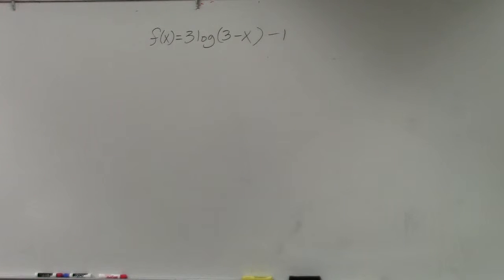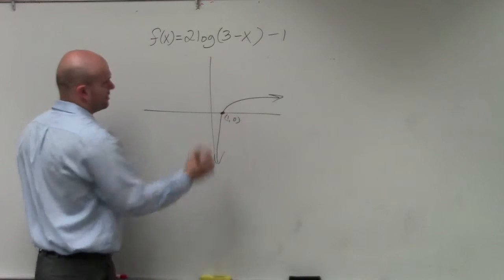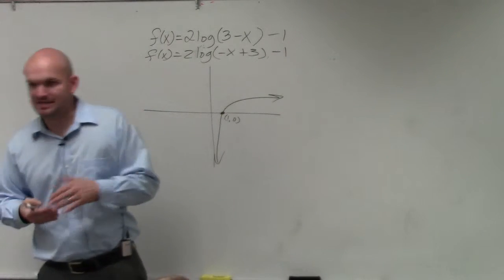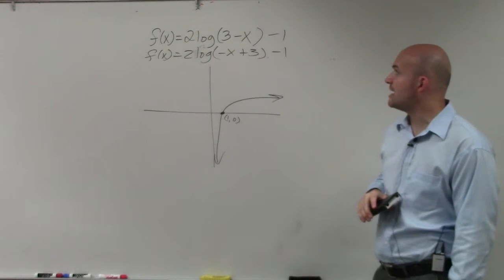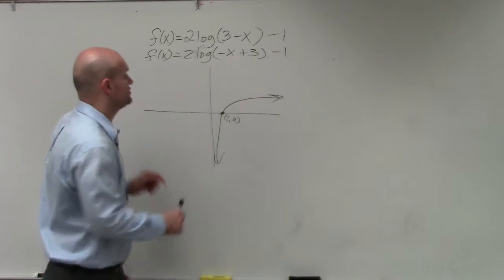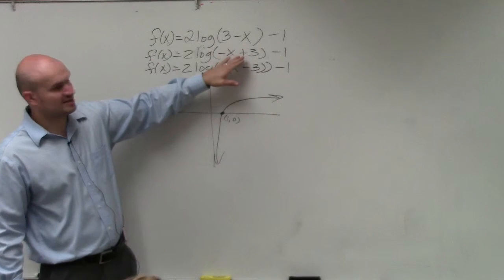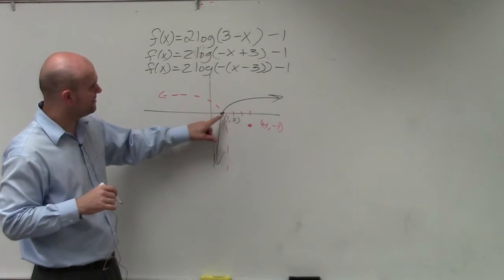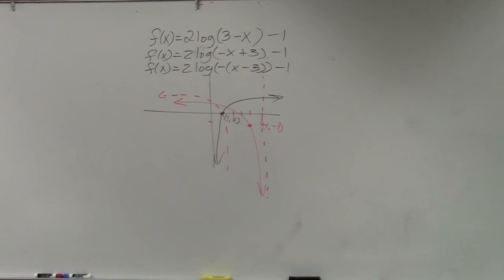Learn to graph the logarithmic expression with multiple transformations